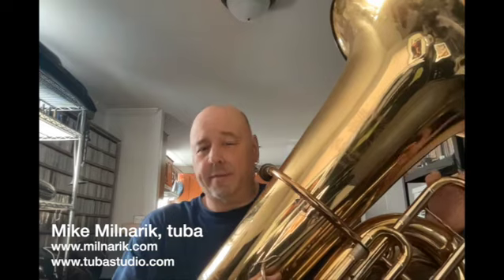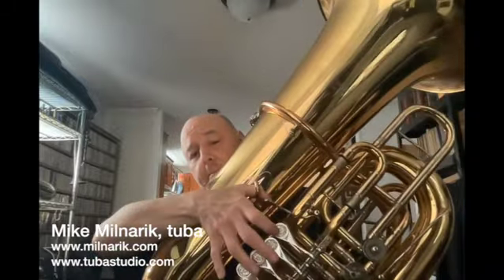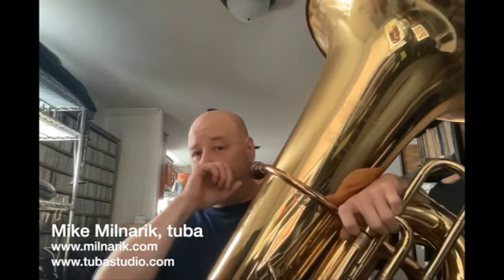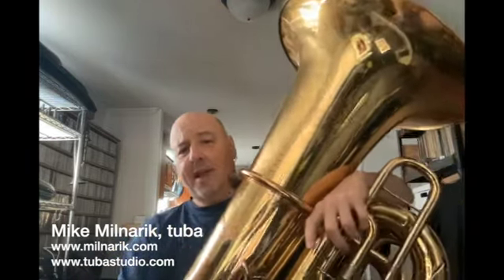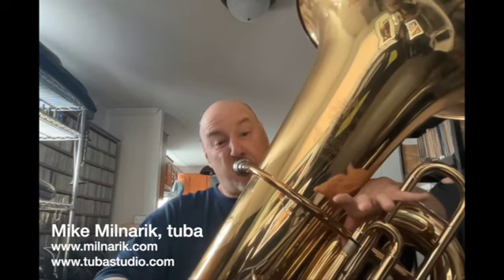TUBASTUDIIO.com: VMI Neptune (Mel Culbertson) 6/4 CC Tuba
American tuba player, Mike Milnarik, talks about and demonstrates the Mel Culbertson VMI Neptune 6/4 CC Tuba that is available through TubaStudio.com